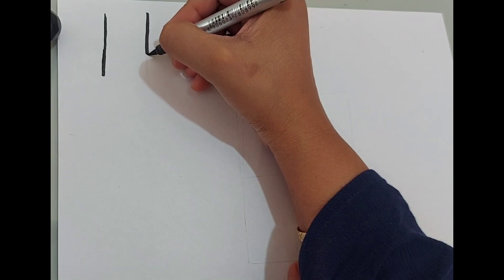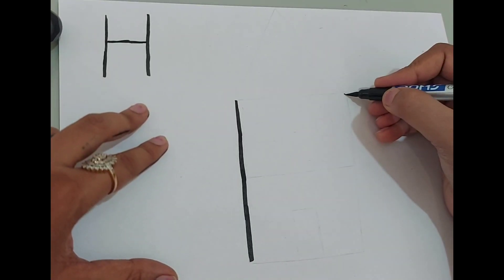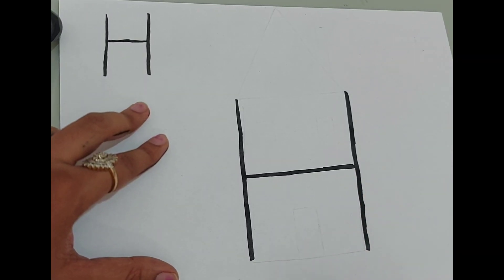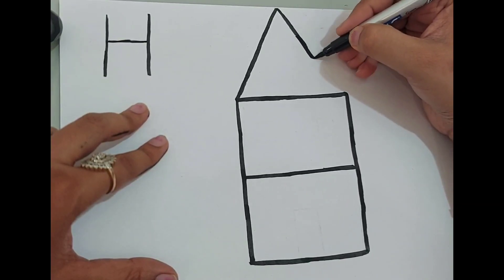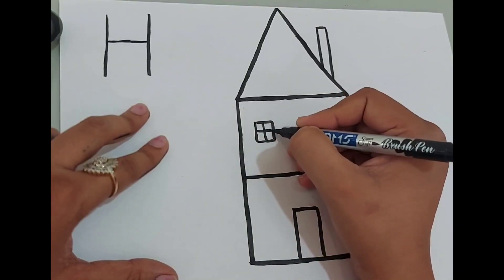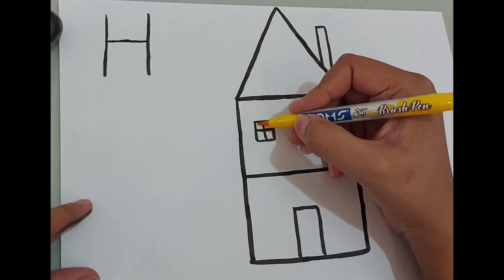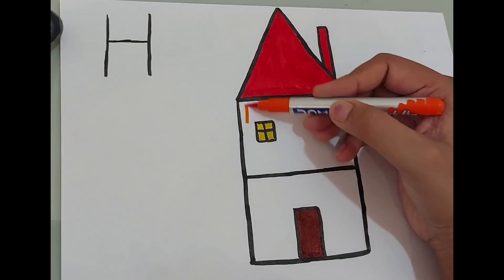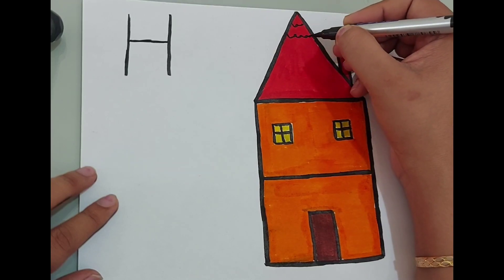"Draw with alphabets" series ep-8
This is house drawing...house is drawn with alphabet H which helps kids to learn to draw & identify alphabet H...it makes them more creative & improves their imagination power...